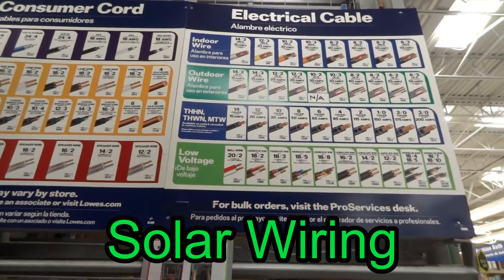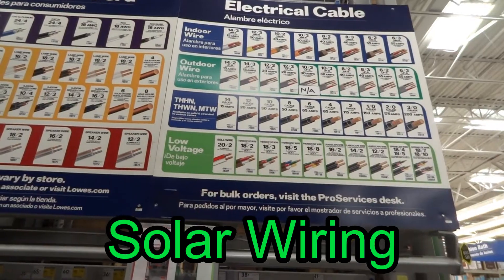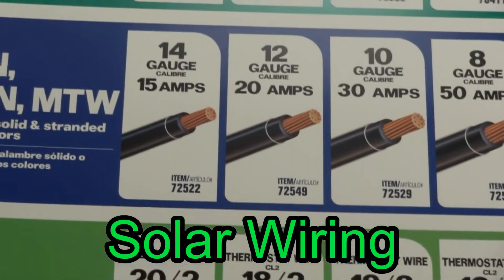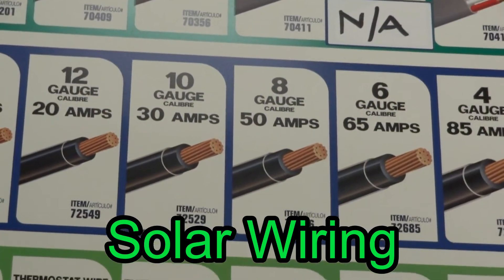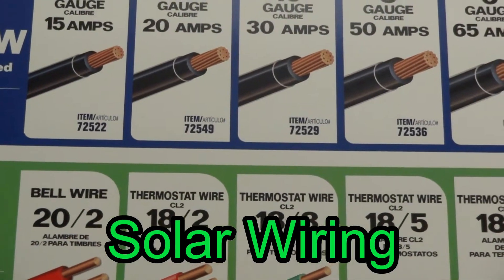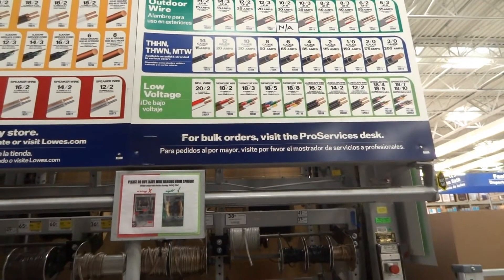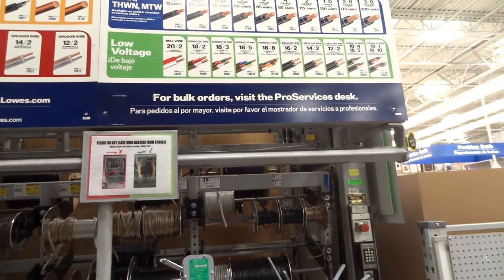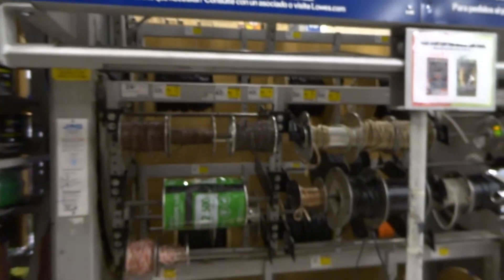Solar Wiring - What Wire Size do I buy - What Wire Gauge Do I need - Prevent Wire Overheating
Solar Wiring - What Wire Size do I buy - What Wire Gauge Do I need
What wire gauge should I buy - Solar Wiring
Buying the right wire gauge will prevent over heating and help prevent a fire.
Lowes sells 10 gauge wire which supports 30 amps and 8 gauge wire which supports 50 amps. This is part of setting up a renewable solar energy system. No membership needed. or use a
Trusted Seller